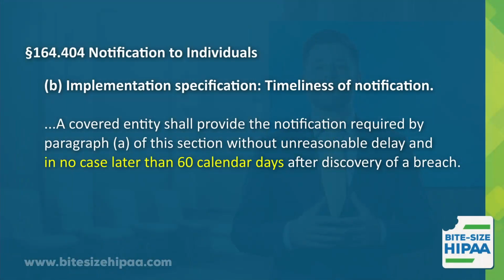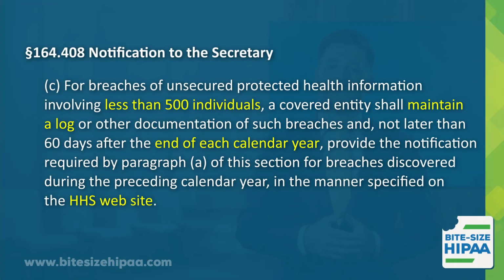Do We Need To Report Small PHI Breaches?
If a PHI breach only affects one person does it still need to be reported? Join Todd as he breaks down the specifics of reporting breaches to the HHS for your dental practice.